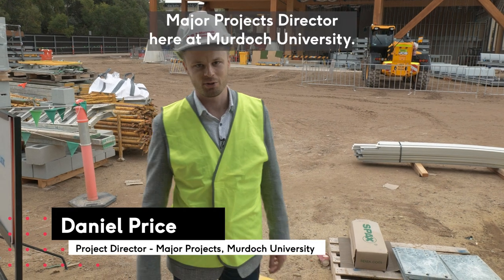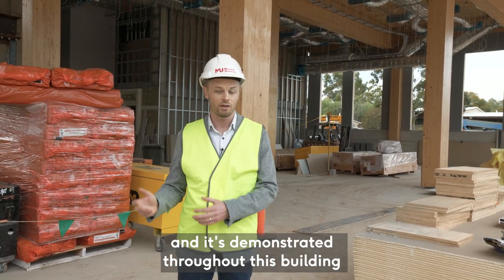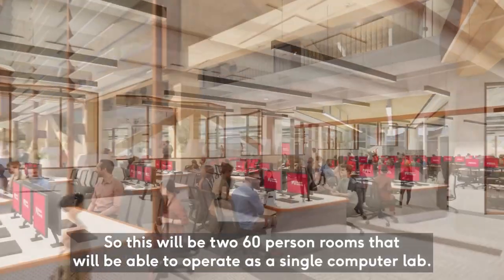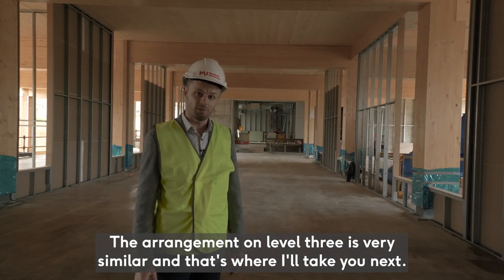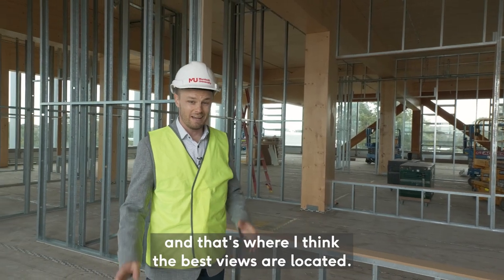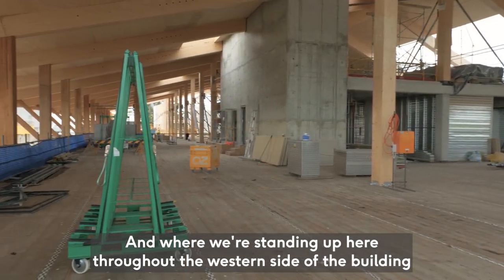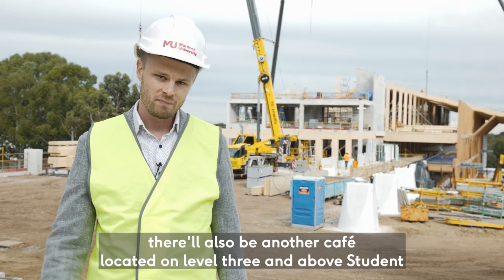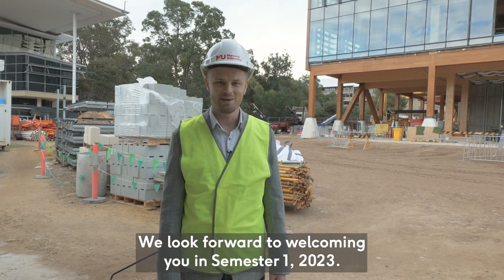Boola Katitjin (Building 360) virtual tour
Join Project Director Daniel Price on a virtual tour of Boola Katitjin - scheduled to open for Semester 1, 2023.